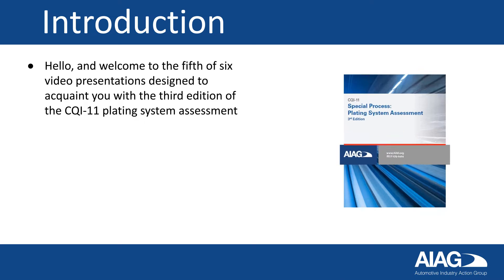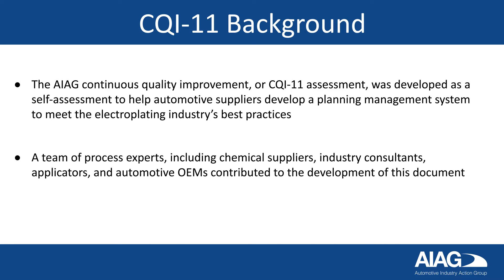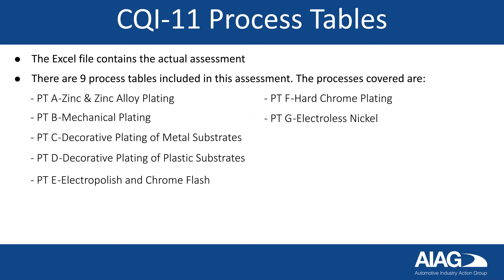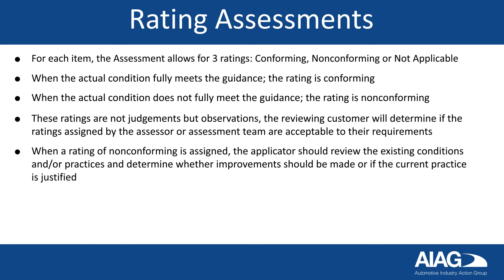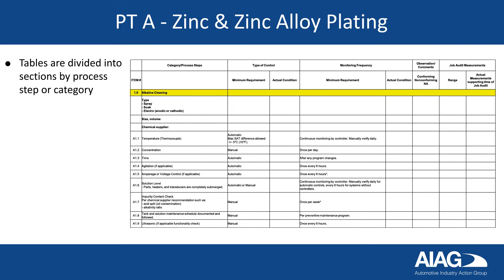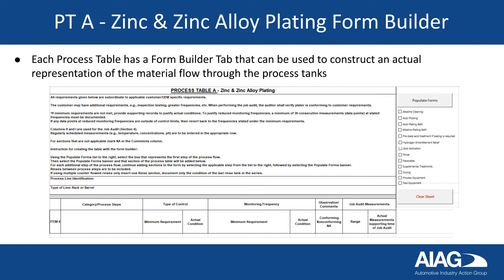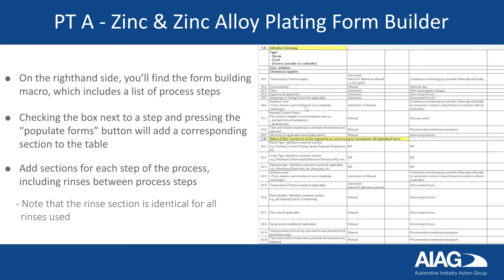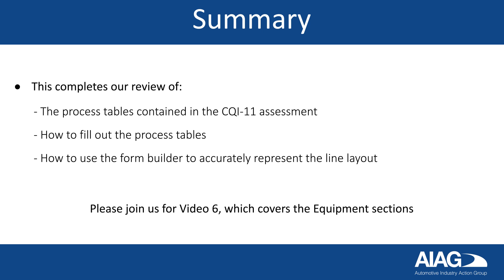CQI-11 Video Series #5: How to fill out the process tables | AIAG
Reviews the process tables in the CQI-11 assessment and how to fill them out, along with how to use the form builder to accurately represent the line layout. (Plating System Assessments)